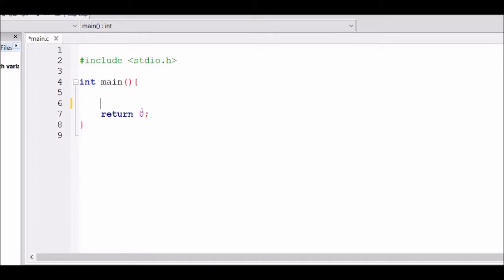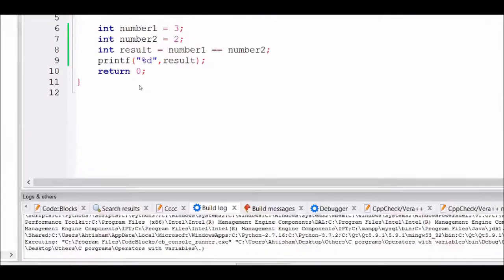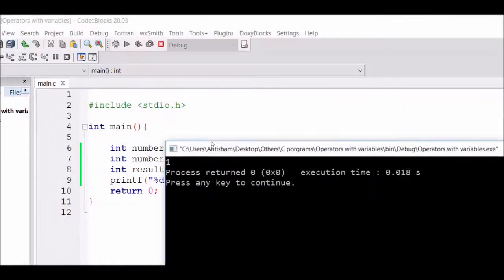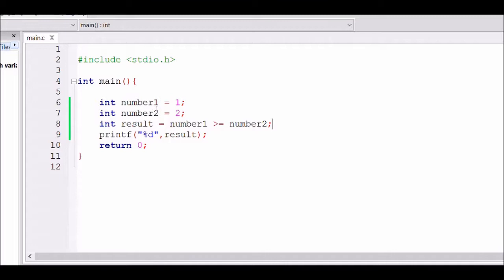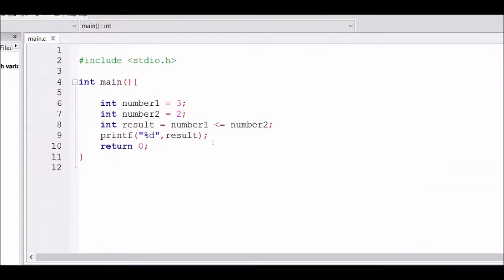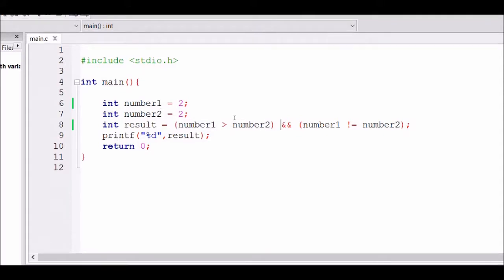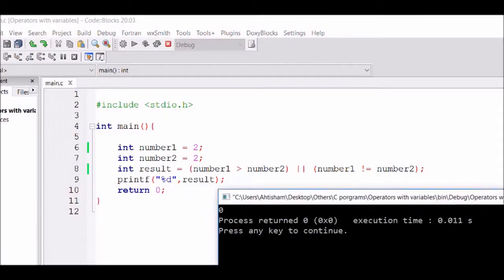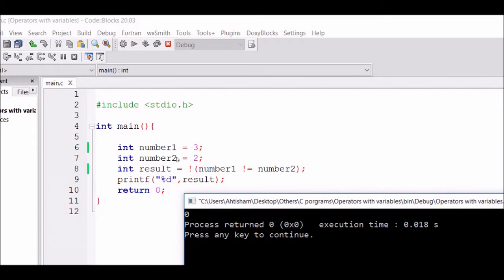Variables with relational and logical operators in c language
In this video you would learn about relational and logical operators in c language.

Assignment:

Write a program given someones age and height you have to print one ( true ) if age is greater than 18 and height less than 5.6 or age is less than 10 and height is less than 3.0.